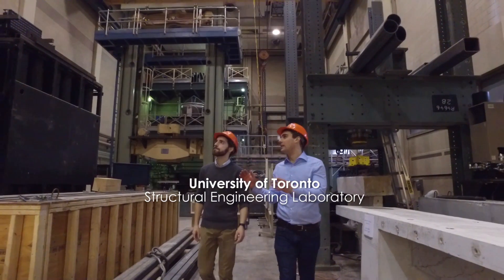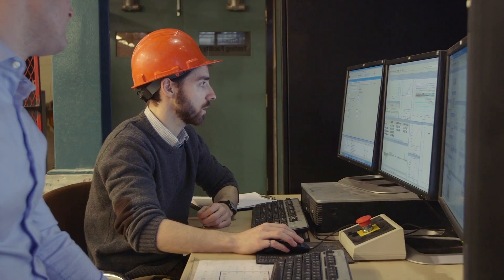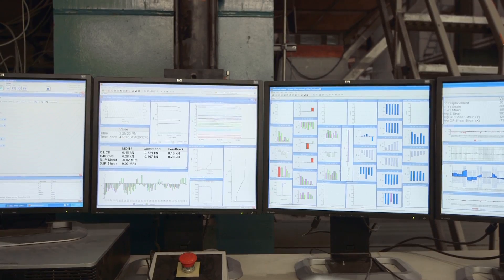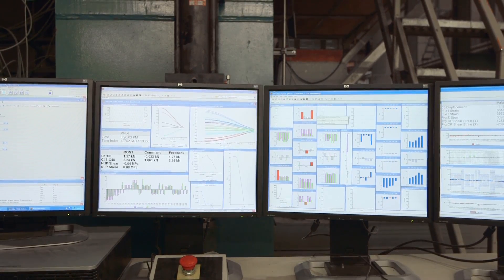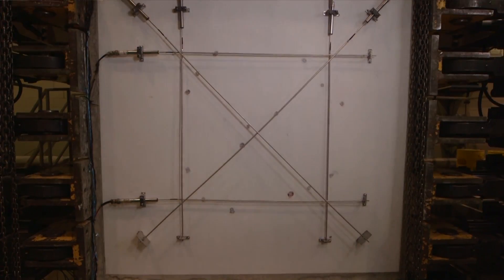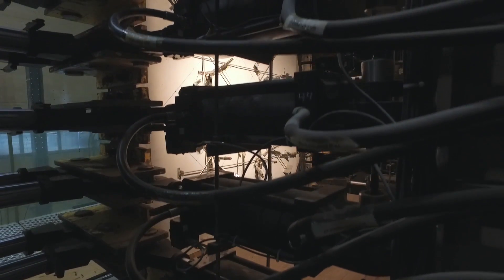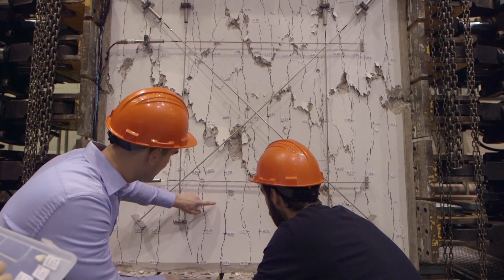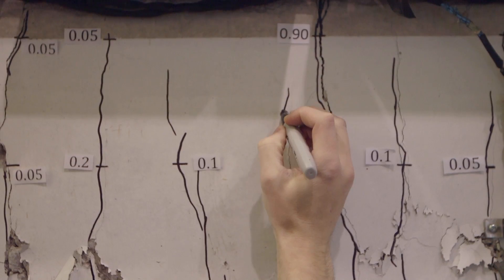Extreme Loading on Concrete Structures - Edvard Bruun - University of Toronto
How do engineers safely design the skyscrapers, tunnels and bridges that shape our urban environment? It all starts with collecting data on the performance of models and critical structural components in controlled laboratory settings - this information is used to determine design equations and principles that are expressed in design codes. The University of Toronto is home to one of the world’s premier testing facilities, where we’re using the ‘Shell Element Tester’ to determine the behaviour of large reinforced concrete elements when subjected to complex loading conditions. This research will improve design codes, ensuring the safety of future Canadian structures.